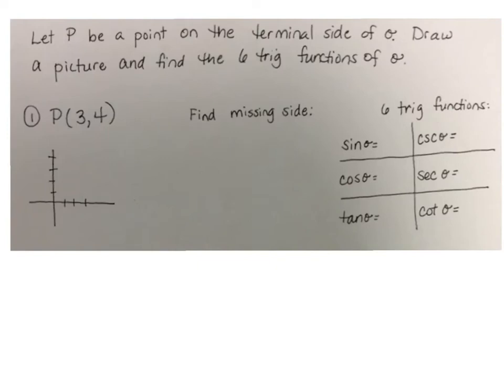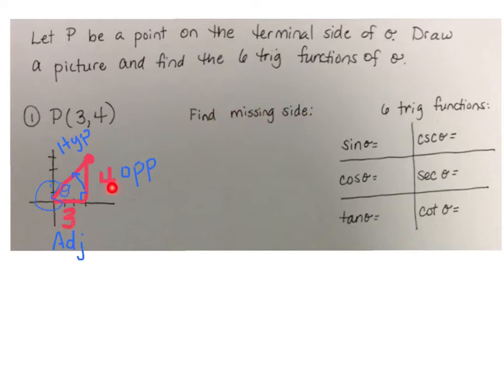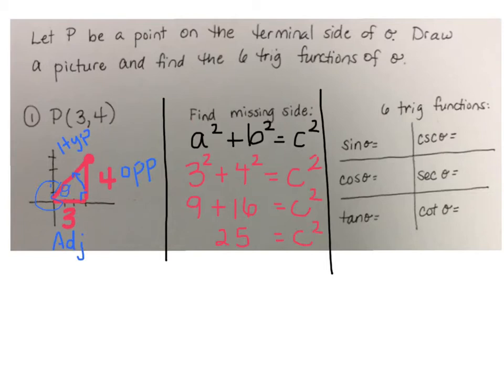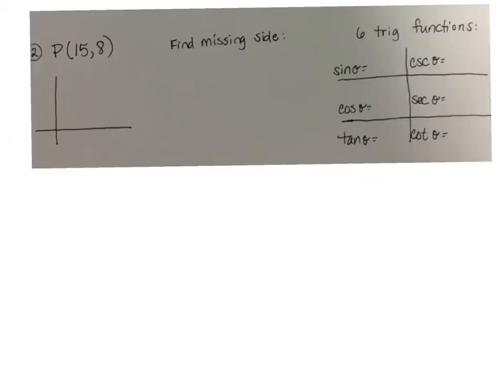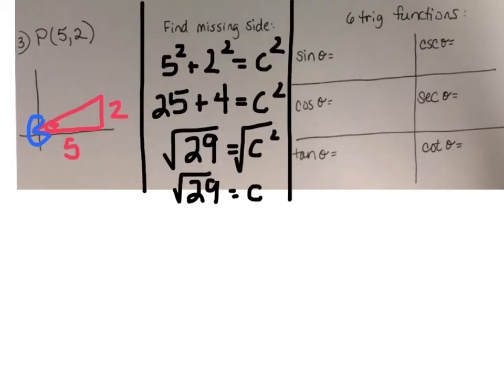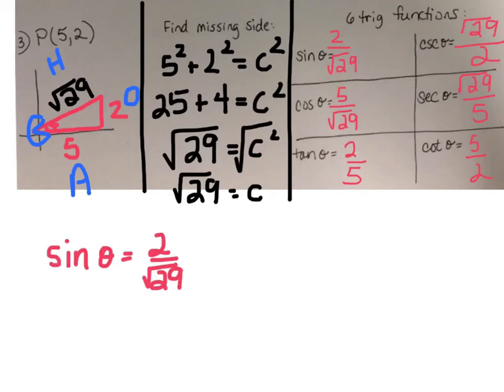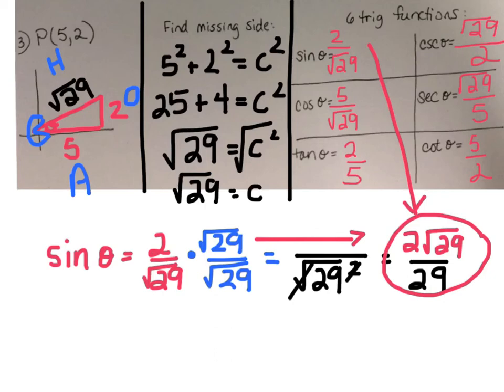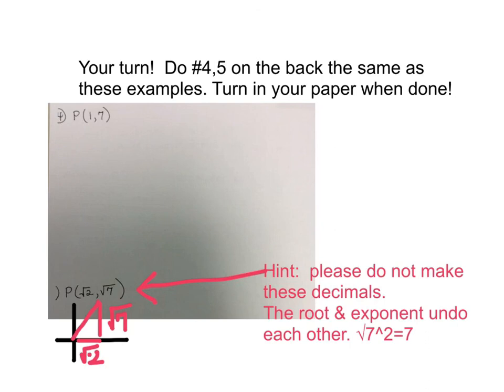Made with Explain Everything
6 Trig Functions Given a Point on terminal side (all Quadrant 1)